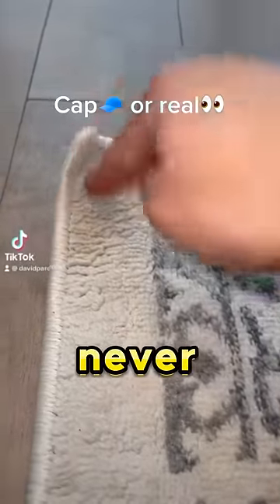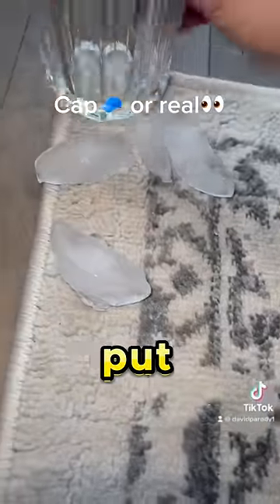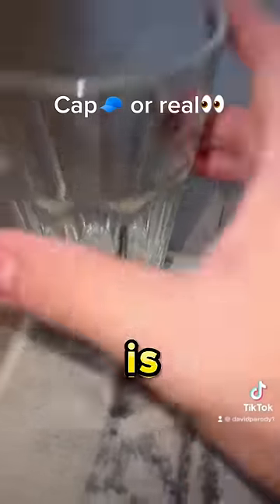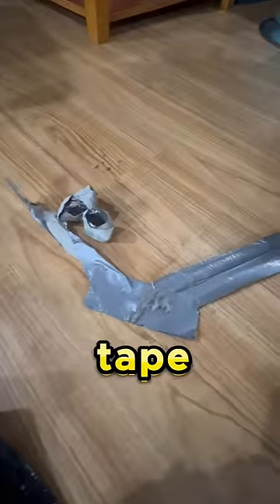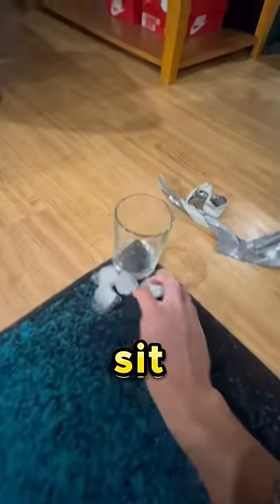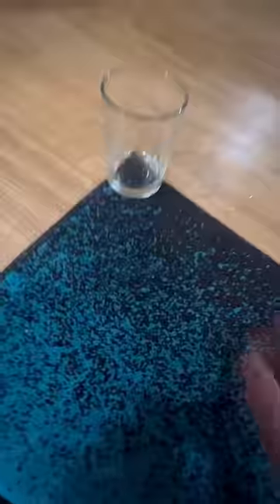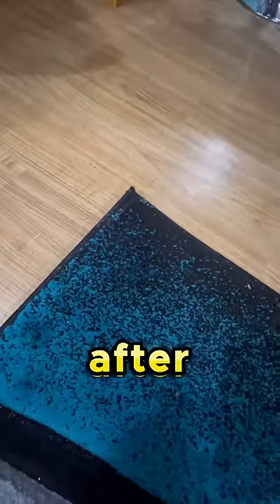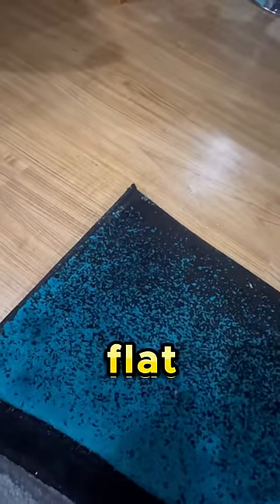IS THIS REAL!?😱 shortvideo video#youtube#ytshorts#subscribe